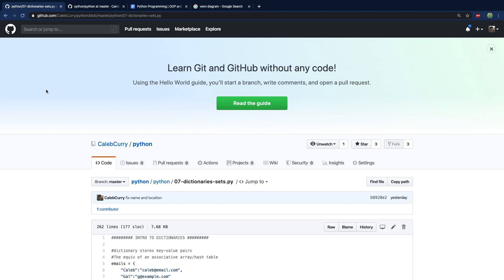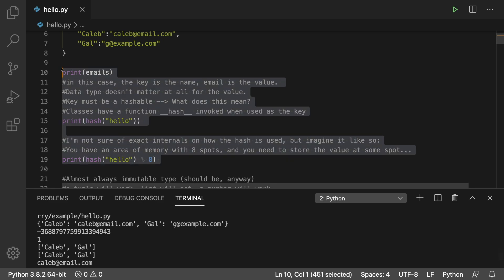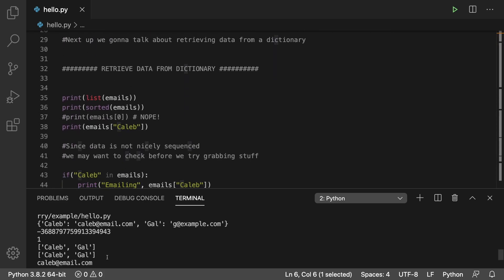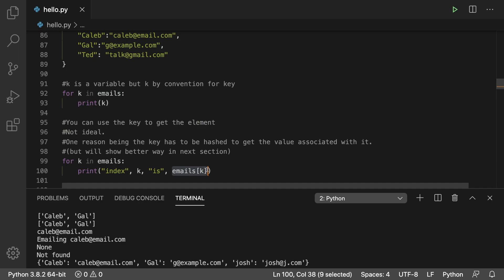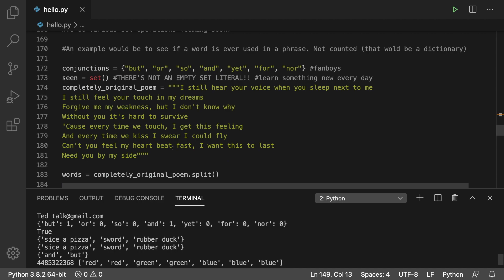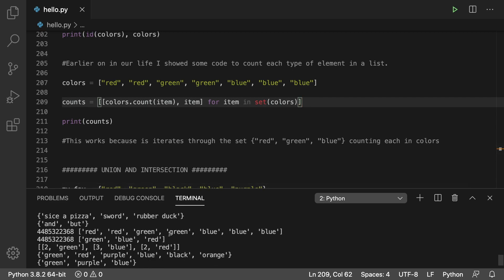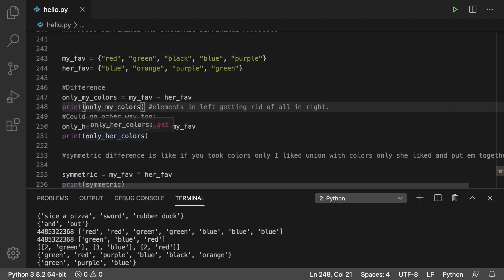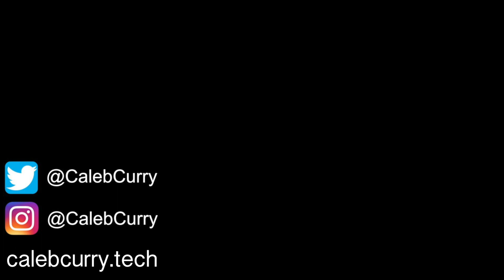Python Programming 64 - Dictionary and Set Crash Course